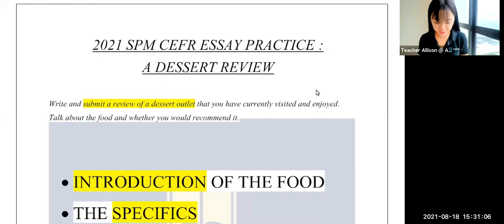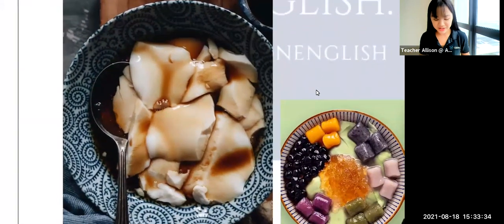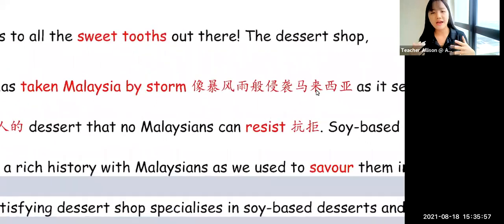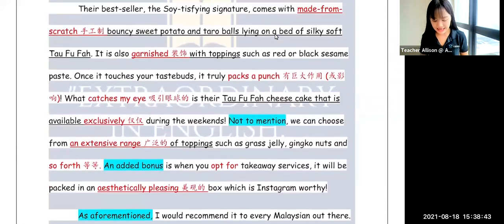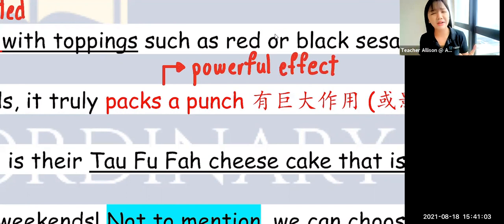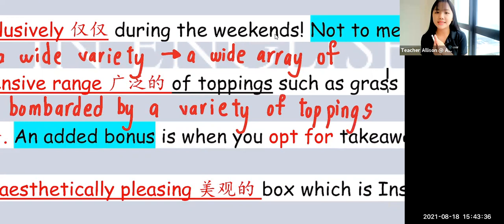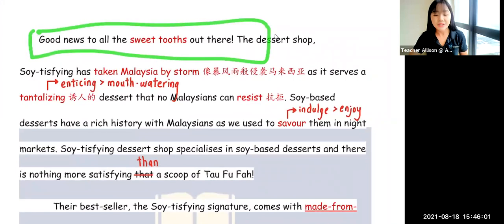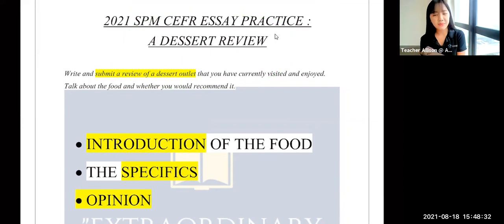2021 KSSM SPM ENGLISH | REVIEW ESSAY : SOYBEAN DESSERTS | LIMITED EDITION FREE A+ NOTES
Yes I do conduct online classes!
1. I teach @ Ace Tuition Centre
2. Teacher will try my best to teach better in the next video !

*IF YOU WOULD LIKE THE ADVANCED VERSION - SPM CEFR ESSAY - A DESSERT REVIEW*
2. Make notes of this essay and tag  @Teacher Allison Fang on Instagram!
3. Once we receive your tagging, you will receive a Google Drive of Advanced Version Essay!
📌 NO SHARING - PT3 SPM FACTUAL ELITE SENTENCES